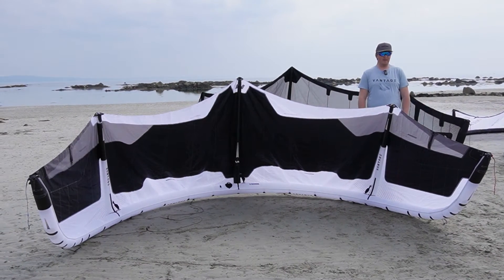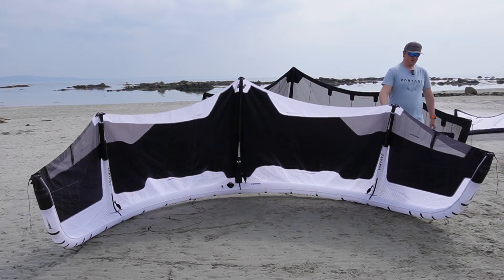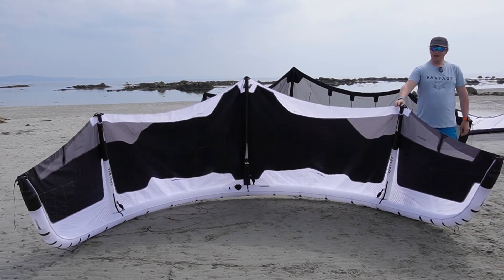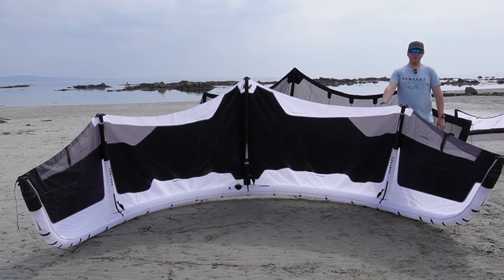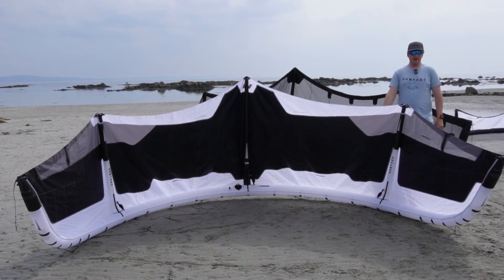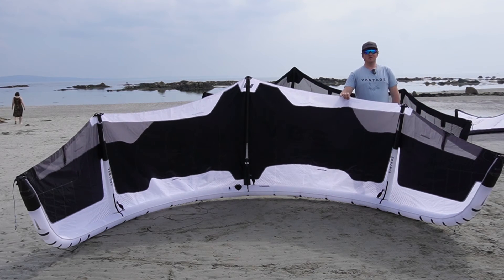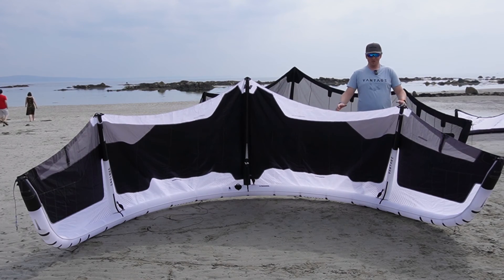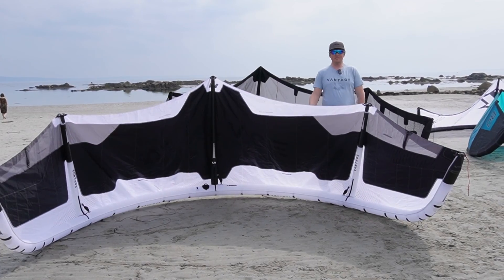Brand new vantage Vulture Gen 4 here in Ireland- demo kite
As the exclusive dealer for Vantage Kites in Ireland we are delighted to now have their new Vantage Vulture Generation 4 in stock. We just need some wind.

We have an 8m available to demo here in Galway on the Wild Atlantic way.

After seeing what some of the riders have been able to do with this kite, we are stoked to see what some of our locals can do (double loops).

Please get in touch if you would like more information about this kite or any of the Vantage Vulture Gen 3 we still have in stock.